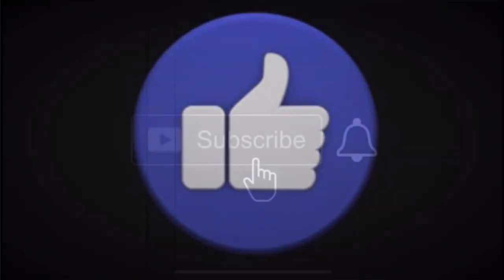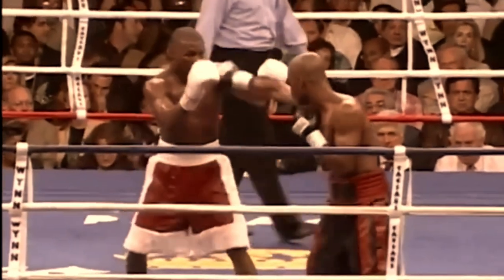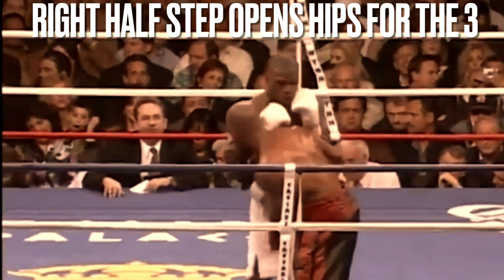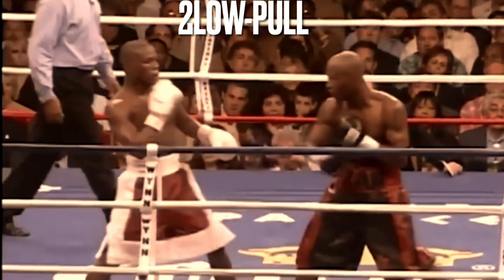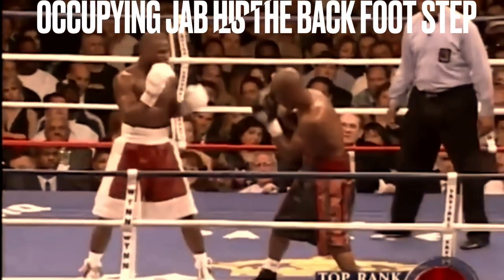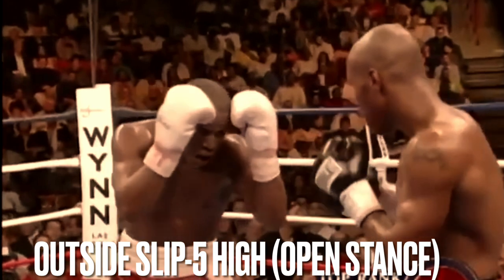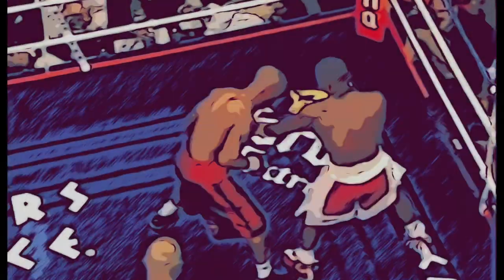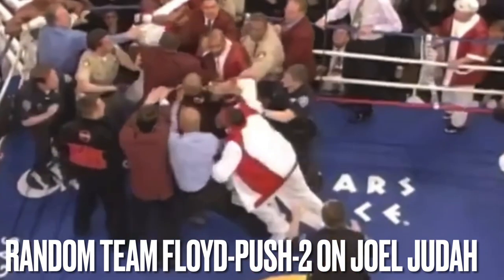Floyd Mayweather Jr: THE BEST skilled EVER volume 3 Zab Judah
Floyd Mayweather is the best skilled fighter ever. This series aims to show fans why. The third volume features Floyd at welterweight against Zab Judah.

One correction: In the brawl scene I spelled Yoel Judah's name Joel. My apologies, no disrespect intended.

Every visual in this video has been edited by Boxing Gems.